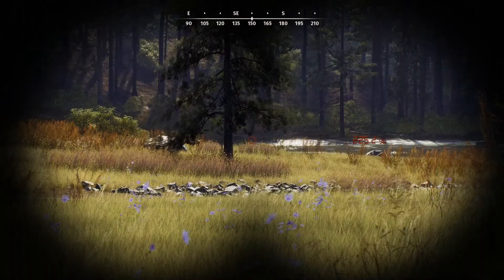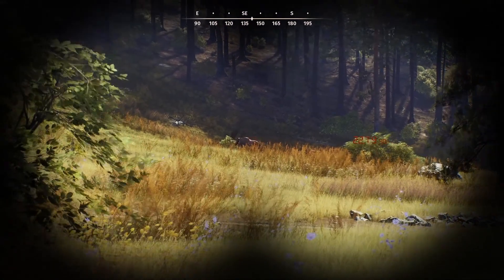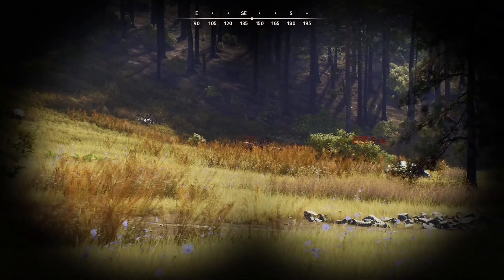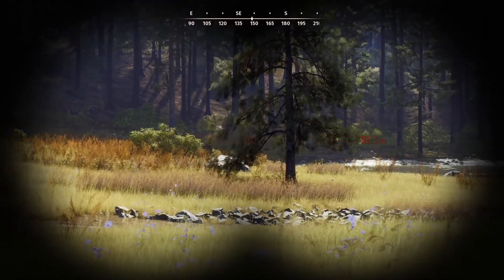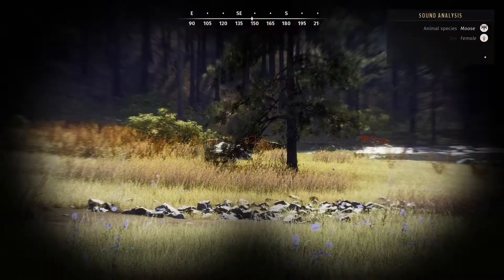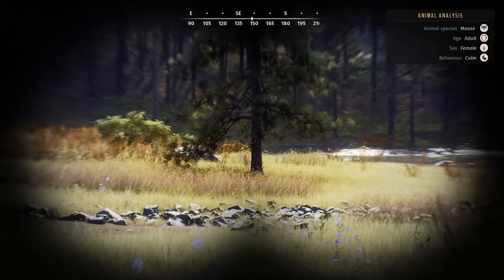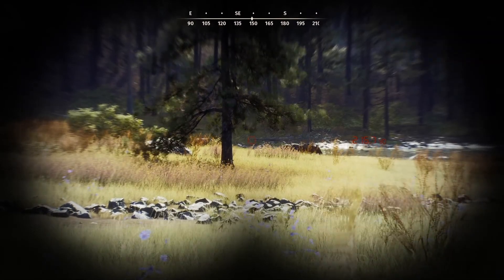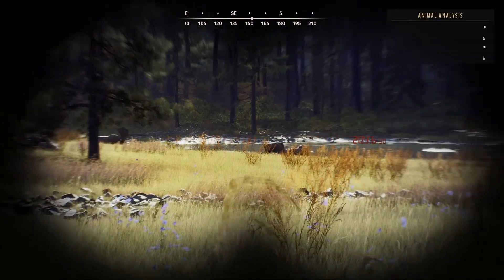Way of the Hunter GUIDE! - Hunting Pressure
Going over the basic info and how it works with Hunting Pressure in Way of the Hunter